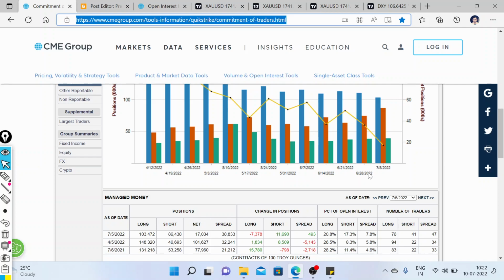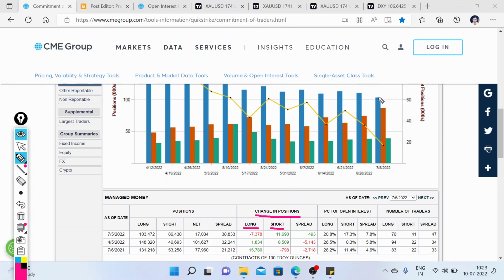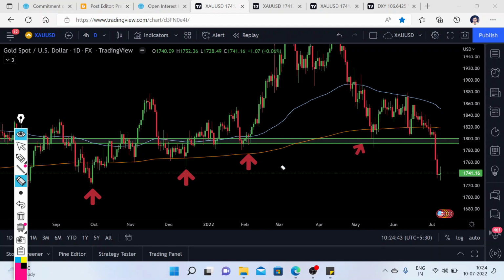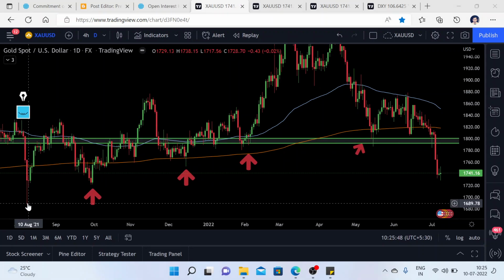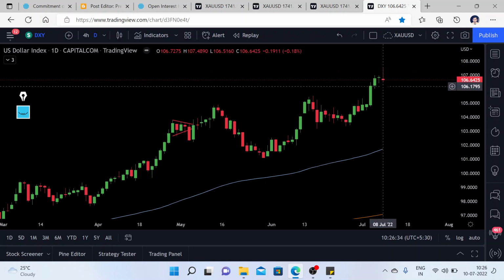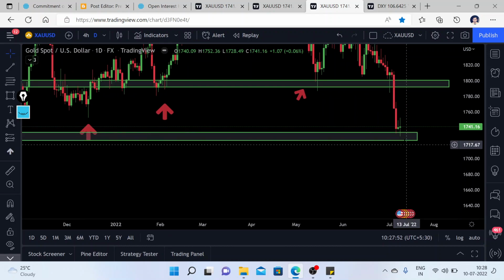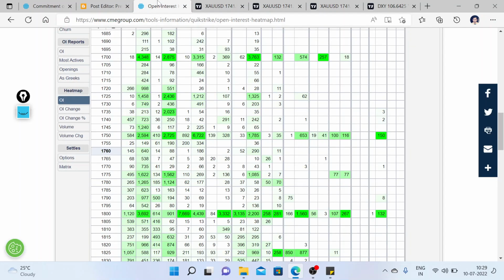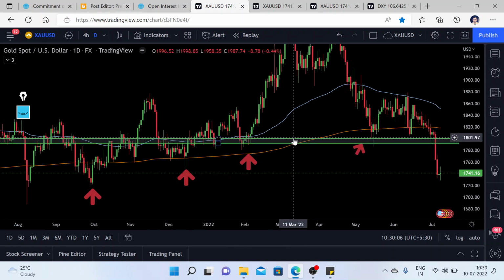XAUUSD | GOLD PRICE PREDICTION FOR NEXT WEEK 11 July- 15 July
Chapters:
0:00 Introduction
0:35 Cot Report Analysis
1:58 Daily Time Frame Analysis
6:12 Volume Profile Analysis
6:59 Option Chain Analysis
Cot report Analysis :
Cot Report Analysis July 2022 (Latest)
 📨My social Handles:💌
🟢Recommended Broker📝📝🟢
(Low spread -Fix spread on Gold  )
Overall best,
Charting Software I Use:
👉Note:
Don’t overtrade
Never rely on Signals
Order flow trading
COT report analysis for gold
Commitment of traders report
foootprint trading
footprint analysis
volume profile analysis
1 2 3 strategy
Mechanical strategy
Statistical trading
xauusd gold
gold XAUUSD
xauusd Strategy